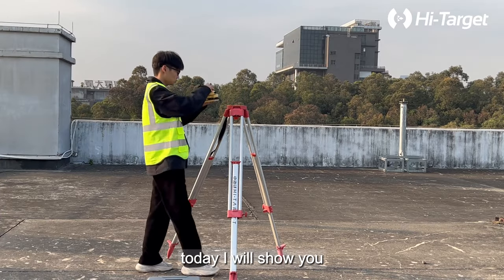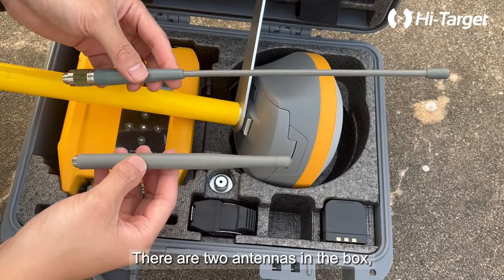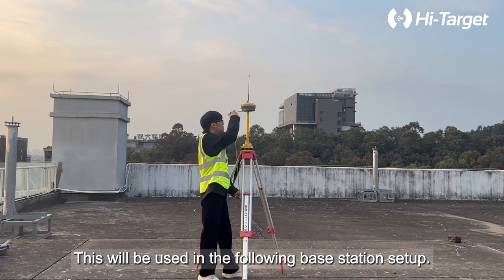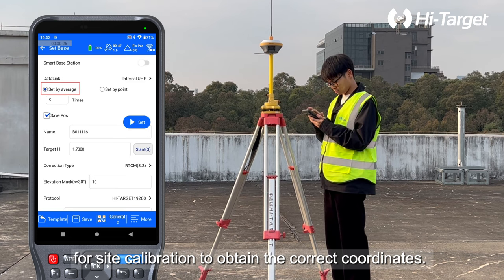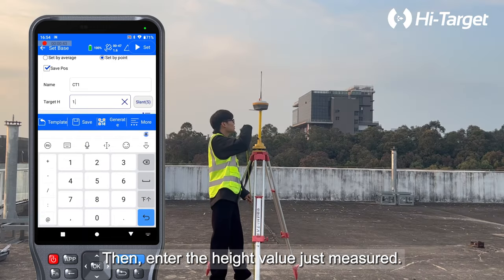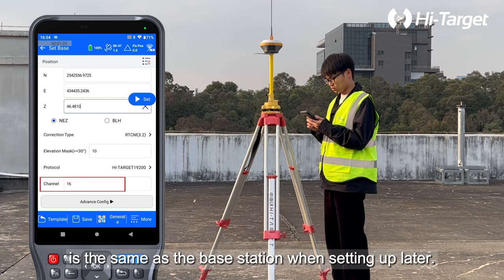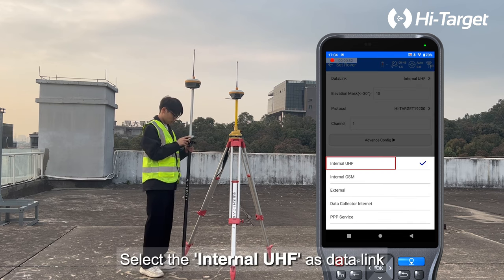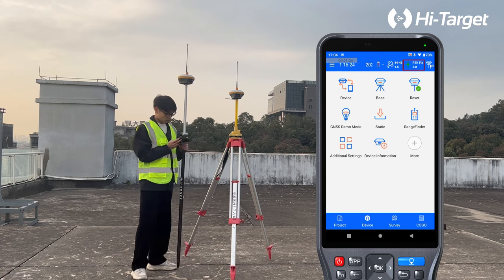How to Install and Setup GNSS RTK Internal UHF Mode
New tutorial series: Setting up and Installing GNSS RTK Communication Modes - Internal UHF

In this video, we guide you through the step-by-step process of configuring your iRTK5 to ensure accurate and reliable data collection. Whether you're a seasoned professional or new to the geospatial industry, this tutorial will help you make the most of your Hi-Survey software. 🗺️✨